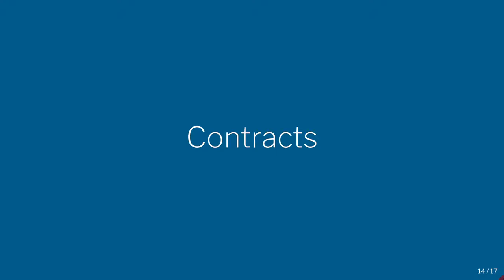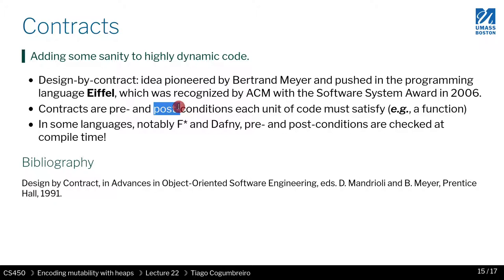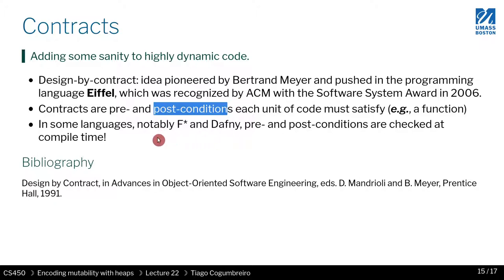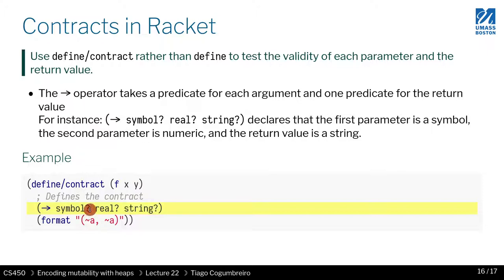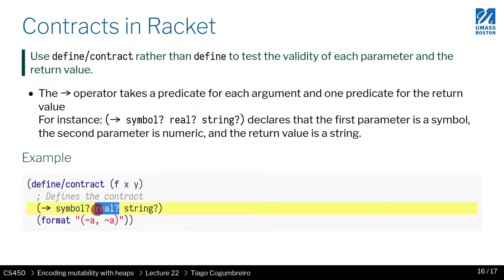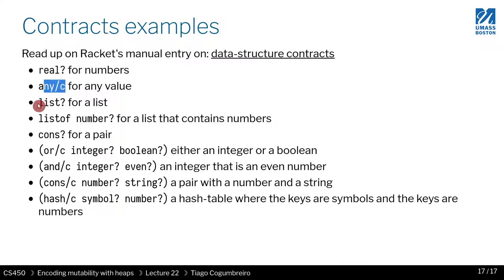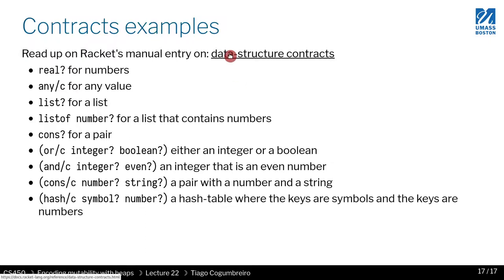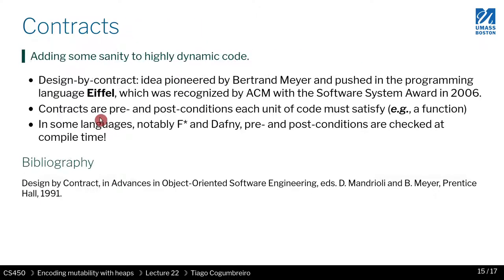CS450 S21 22 04 Design by contract